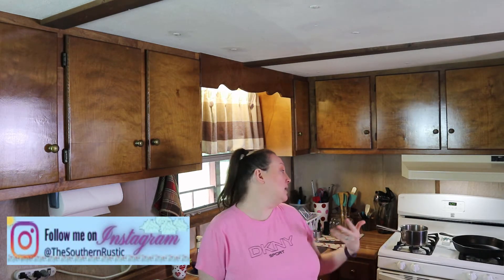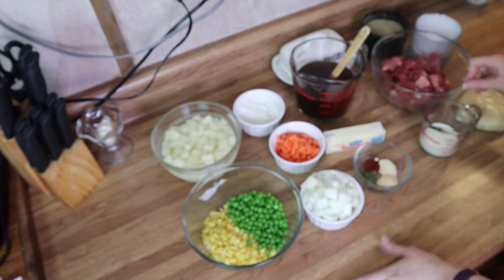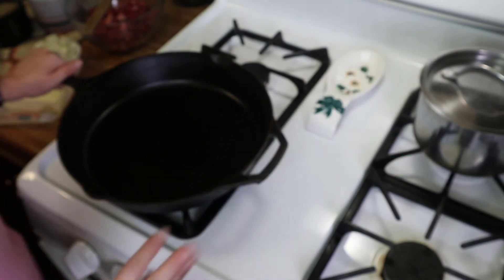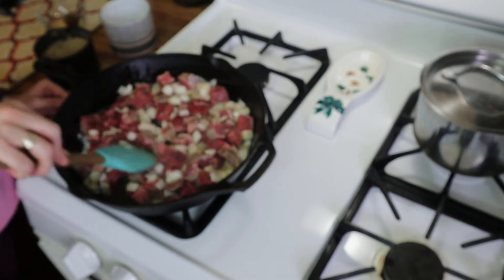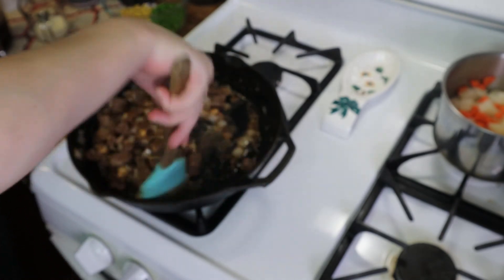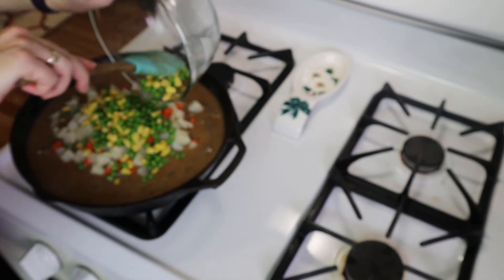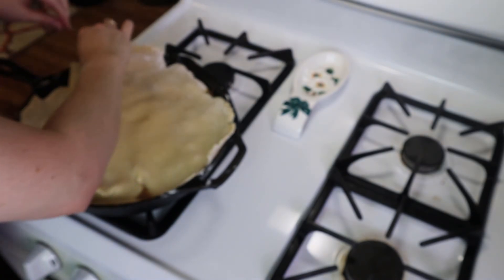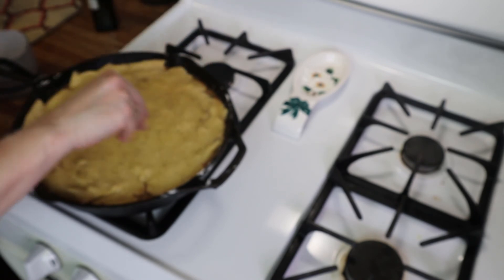SOUTHERN BEEF POT PIE//RECIPE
Hey and welcome to my kitchen!

First I have to apologize for the blurriness of this video. My camera was just not having it today. I finally got it fixed.. phew...lol.
Today, I am sharing a BEEF POT PIE//RECIPE in this video. It's so easy and delicious. I hope you enjoy it. Don't forget the TIMECODES to help you navigate my video.

TIMECODES:
0:00 INTRO
1:03 INGREDIENTS
3:58 FILLING/ASSEMBLY
15:59 OUTRO

THE SOUTHERN RUSTIC: Southern Style cooking with flare! Join me while I share family favorites and more!

Do you want to know what you should be eating in calories? Check out this website for your exact calories. This is the website that I personally use. Be sure to put in all recommended information and how active you currently are.